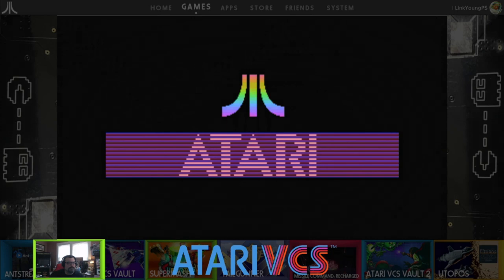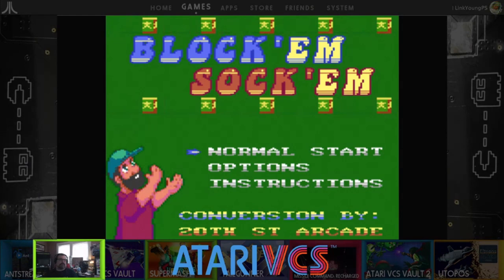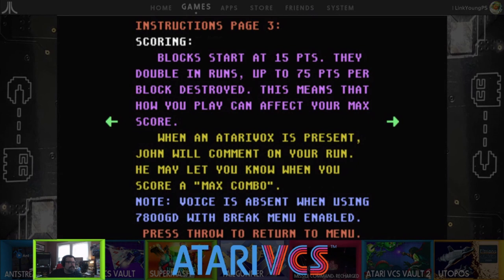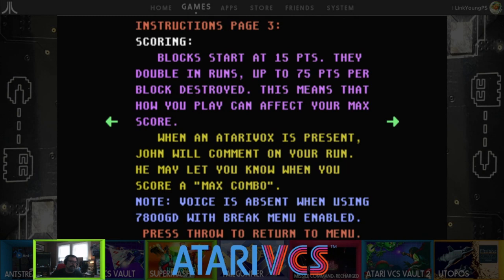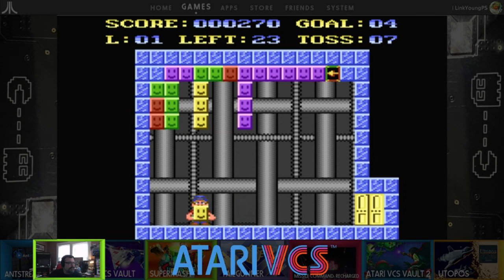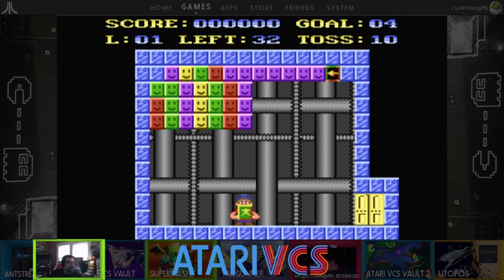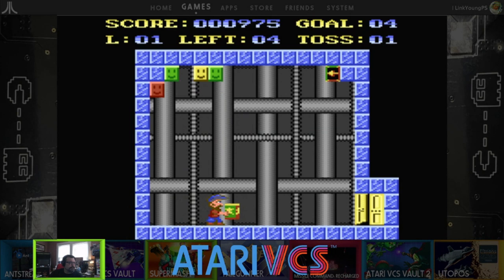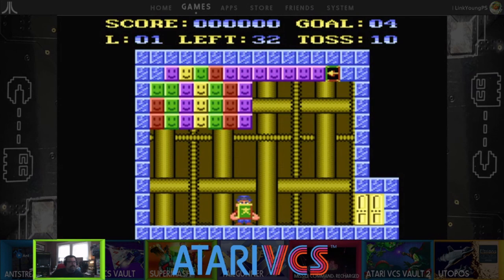Atari VCS - Block 'Em Sock 'Em: 7800! - Fun For Five! Good Times With Retro Rich Ep. 434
"John Hancock is back on the Atari VCS!!"

Find out what Rich thinks of this new game on the VCS Store!!

Today's game is the recent pickup: Block 'Em Sock 'Em : 7800 for the Atari VCS!